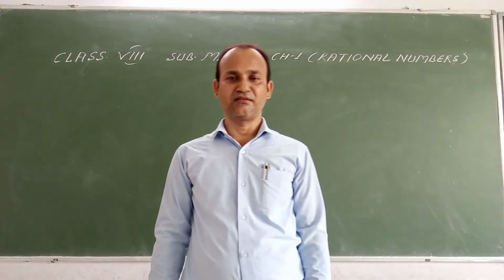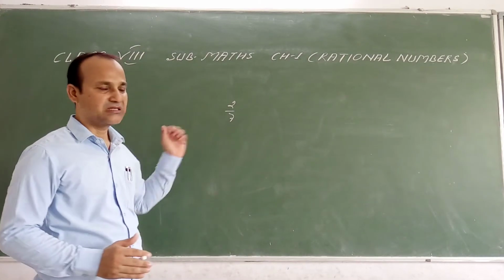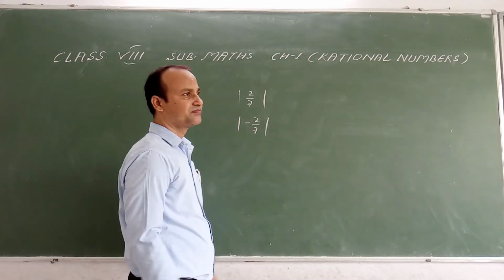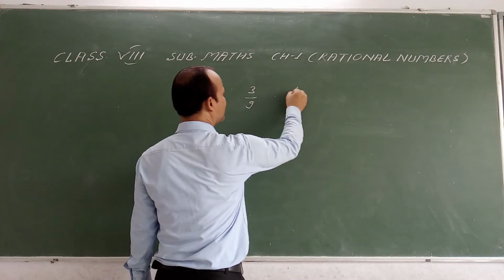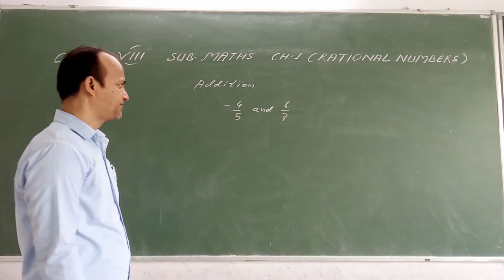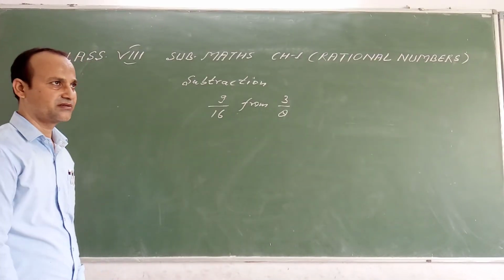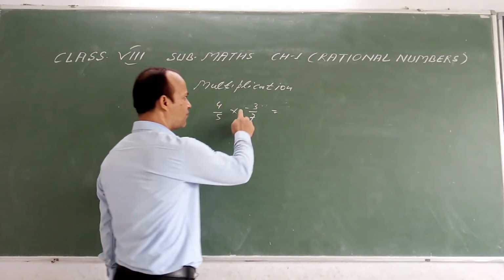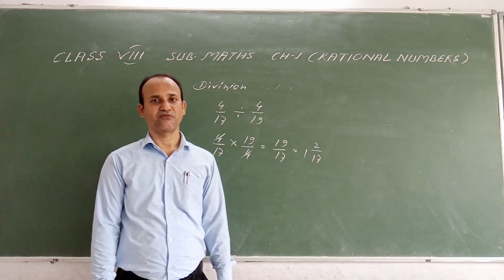3 July 2020